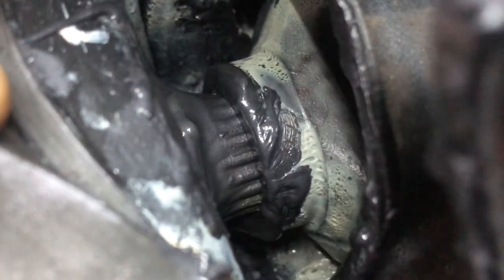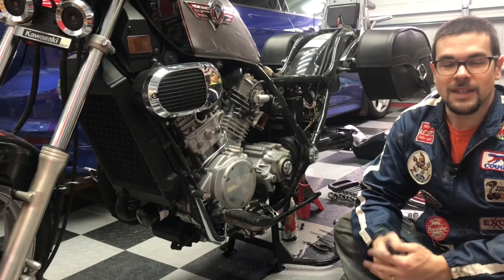How to Lube the Bevel Gear Output Splines on a Kawasaki Vulcan 750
Welcome to the Checkered Floor Garage. This video is a supplement to my spline lube video (link below) and details the process for lubing the splines of your bevel gear output for the VN750A, also known as the Vulcan 750.

Here is the playlist of videos I have made detailing other maintenance & service items on this bike.